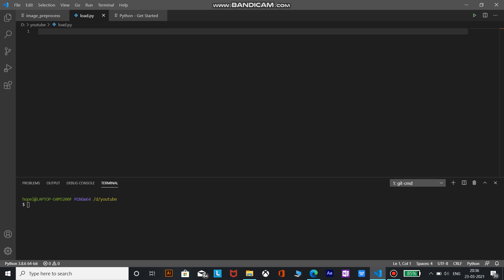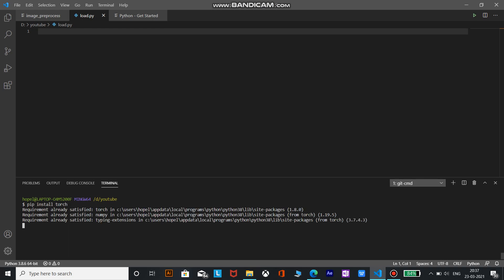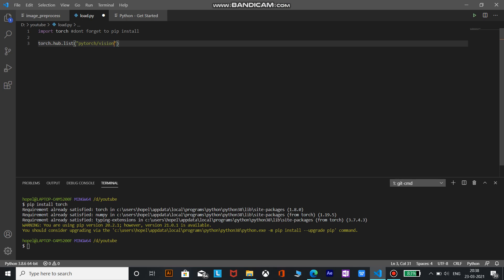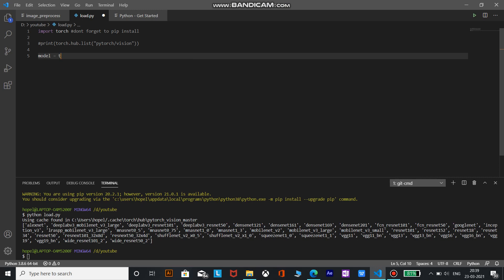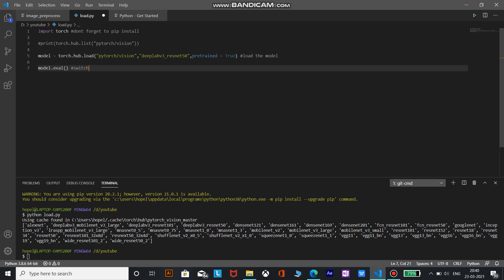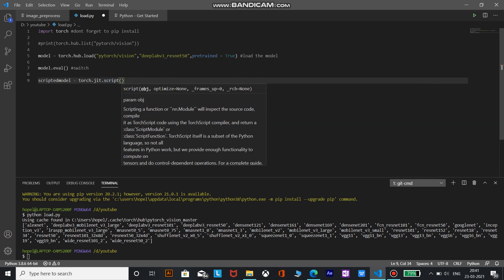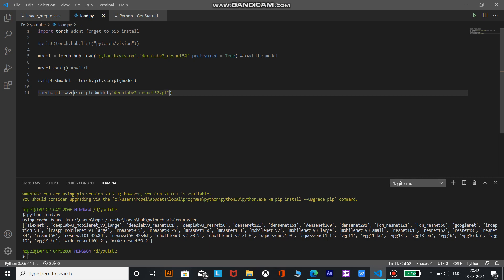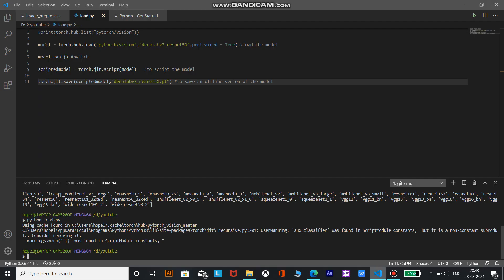1-Deploying an ML model on Android using TorchScript: Loading and Saving model from PyTorch Hub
As the title suggests, this tutorial is about loading the deeplabv3_resnet model from PyTorch Hub and saving it offline. Follow the series to deploy your model on android.
This video will give a brief introduction of Semantic Image Segmentation, DeepLabV3 model of PyTorch, and then. I will move ahead to show how to load a model from PyTorch HUB. Semantic image segmentation is a computer vision task that uses semantic labels to mark specific regions of an input image. The PyTorch semantic image segmentation DeepLabV3 model can be used to label image regions with 20 semantic classes, including, for example, bicycle, bus, car, dog, and person

I am not a professional. Thus your suggestions and constructive criticism will be precious.